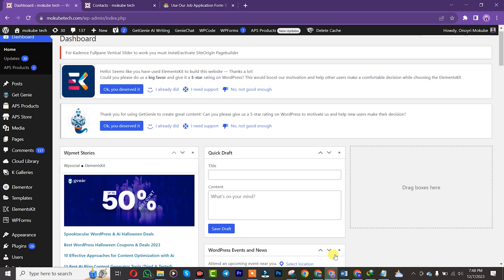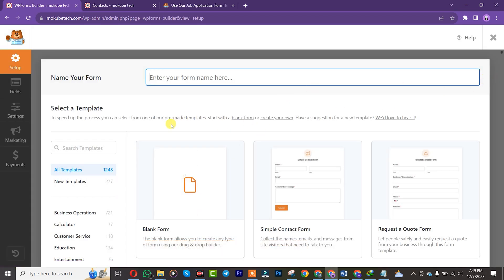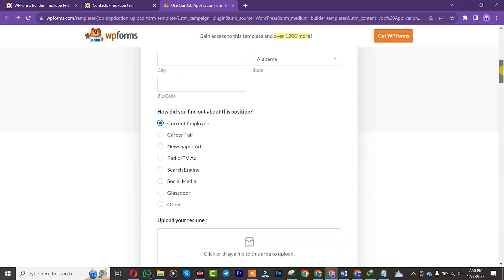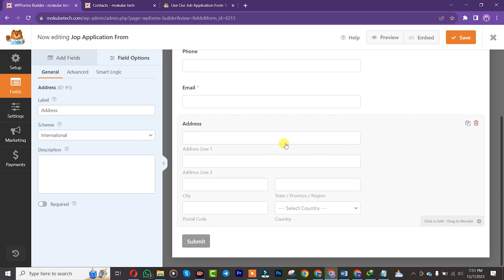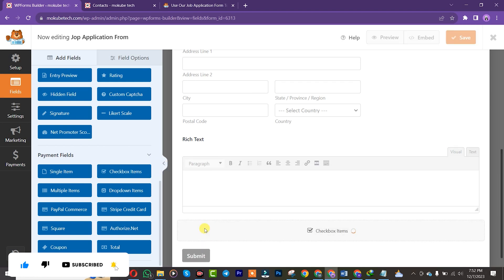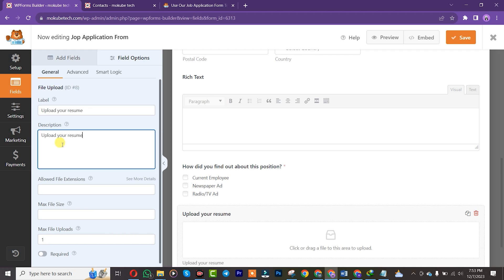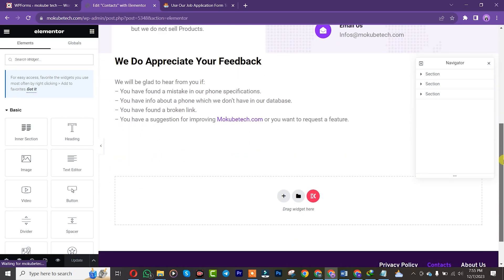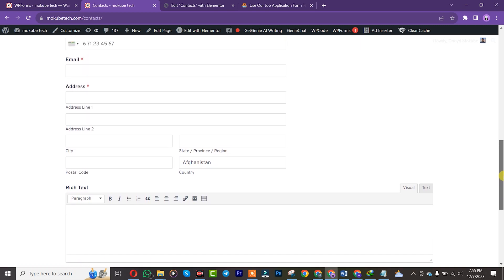How to Create Job Application Form in wordpress - Wpforms Tutorial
In this video, we're going to show you how to create a job application form in WordPress. This job application form is perfect if you're looking for a way to easily collect job candidates and apply to jobs online.

We'll walk you through the steps needed to create this job application form in WordPress, from setting up your WordPress site to creating the job application form itself. This job application form is easy to use and easy to customize, so be sure to give it a try!